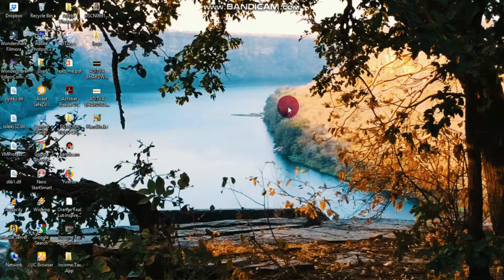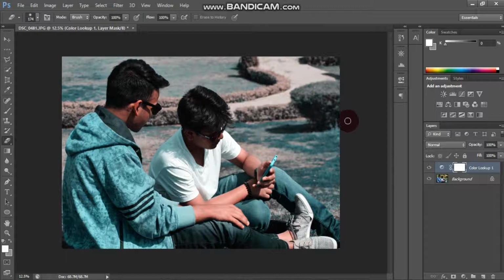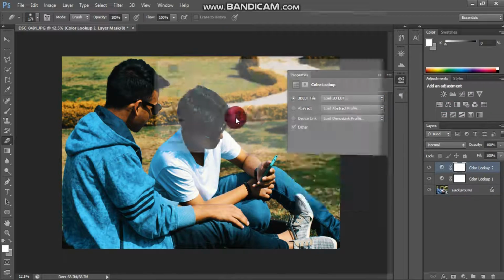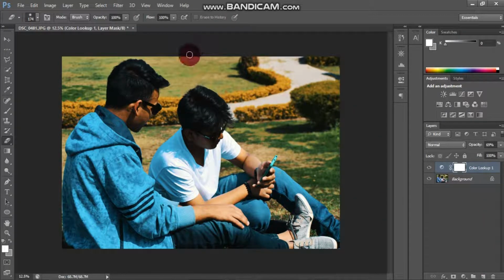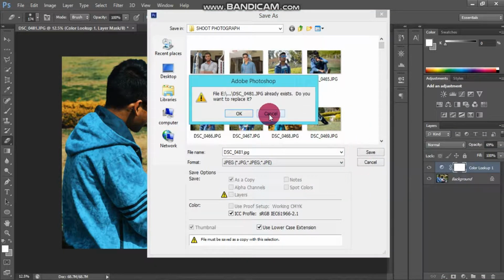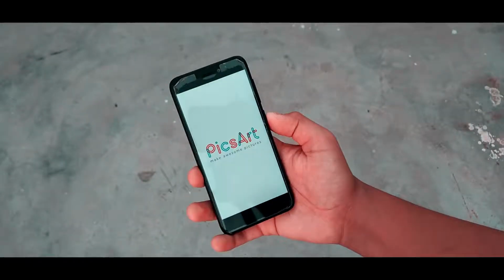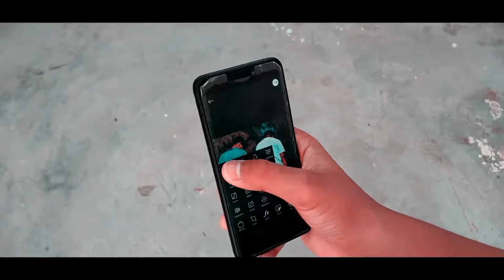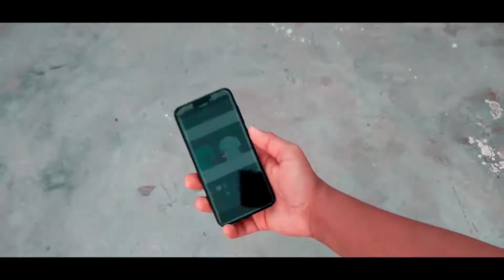//HOW I EDIT MY INSTAGRAM PHOTO'S//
Hey, what's up GUY'S Anubhav here, So i was getting a lot of requests to make a video on How i edit my Instagram photos.
So, here it is in this video I'm gonna show you guys That How i edit my Instagram photos.